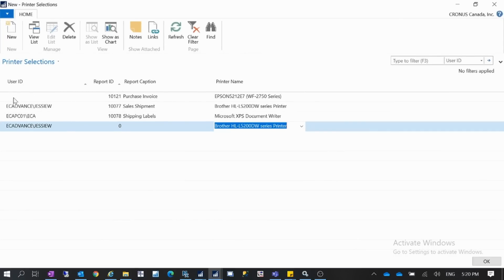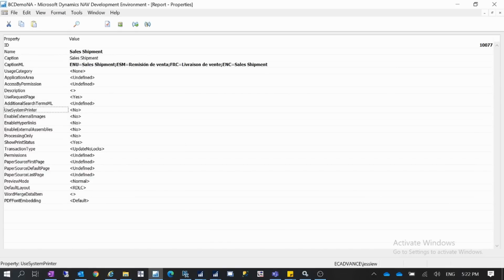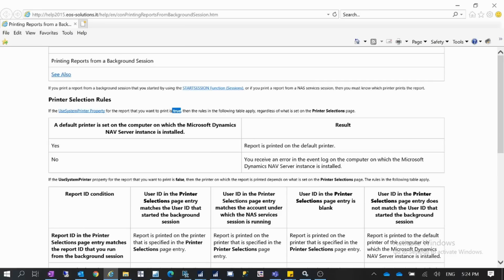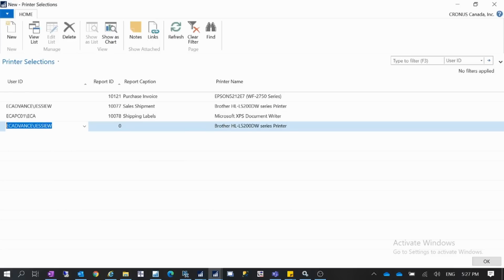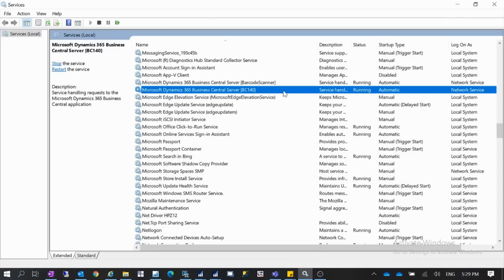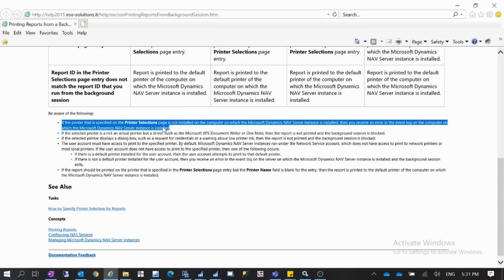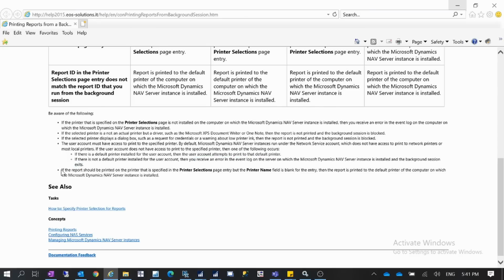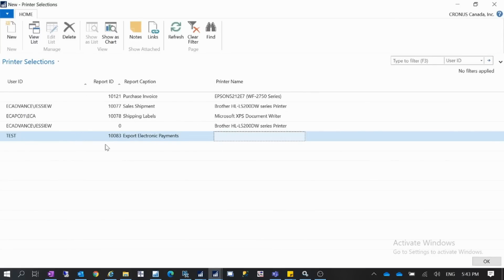Printer Selection in Business Central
This video demonstrated how printer selection is used in Dynamics NAV or Business Central.